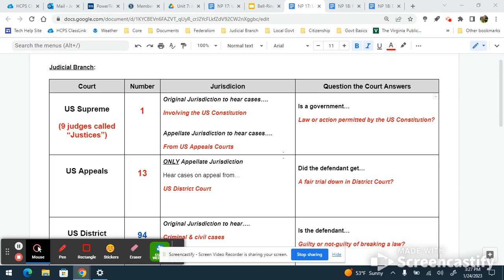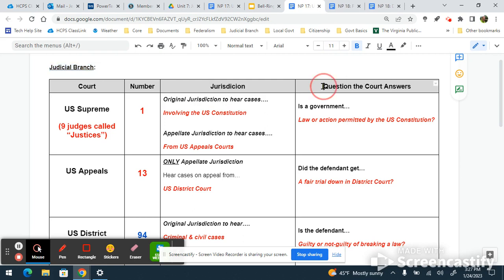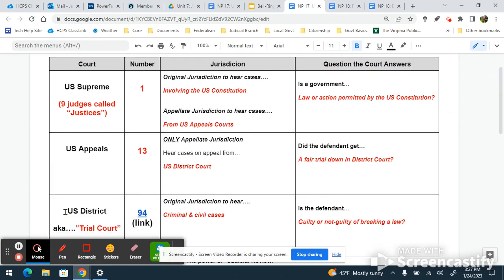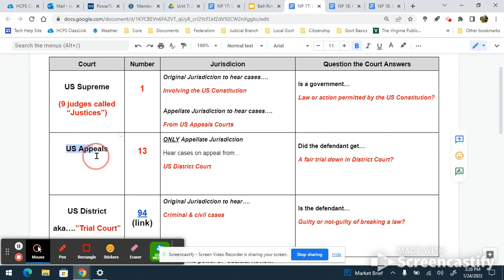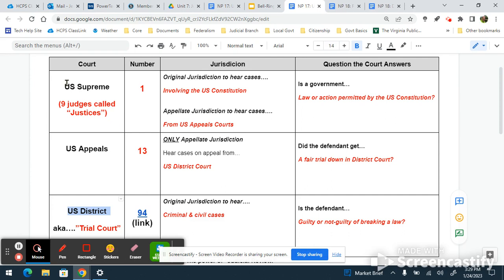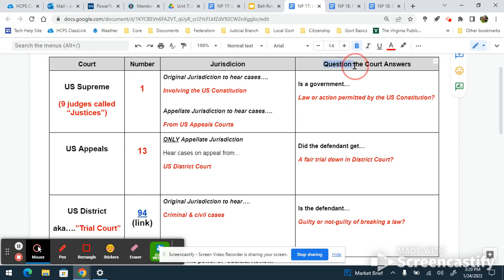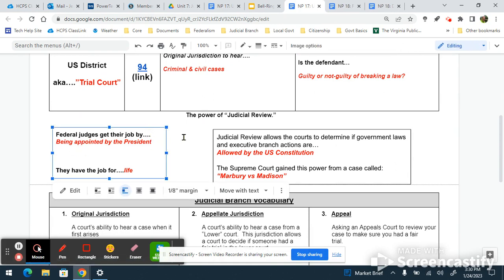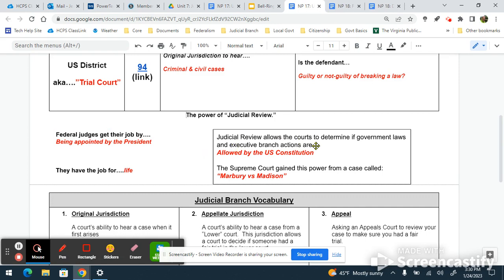NP 17: Judicial Branch / Federal Court System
Summary of NP 17 that outlines the structure of the US Court System.